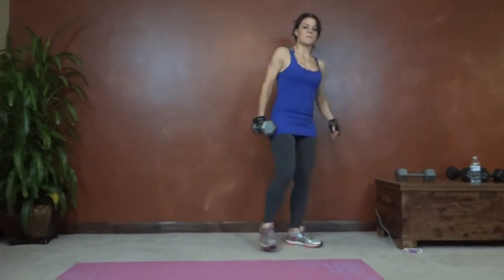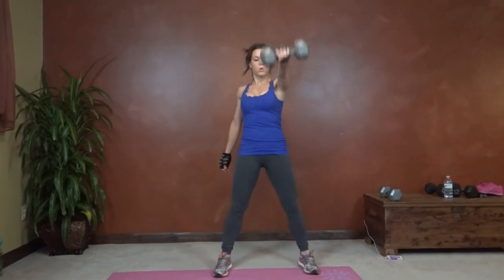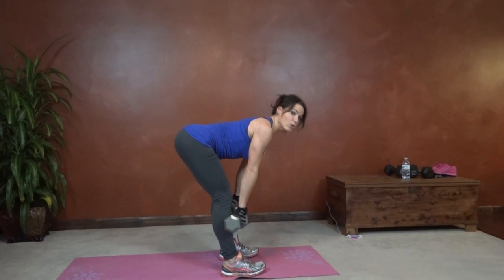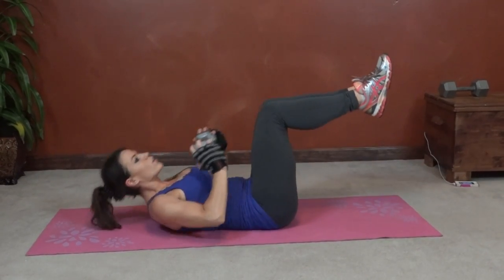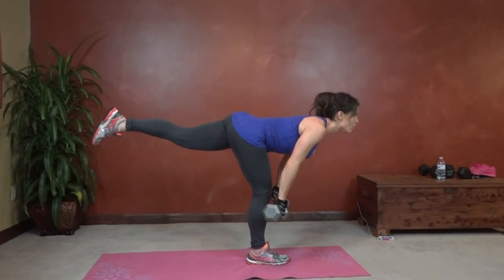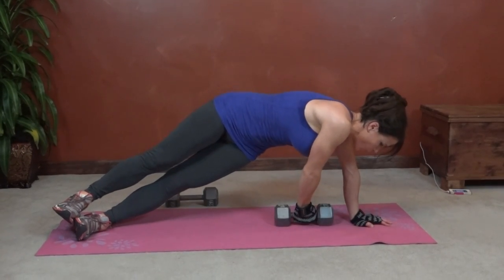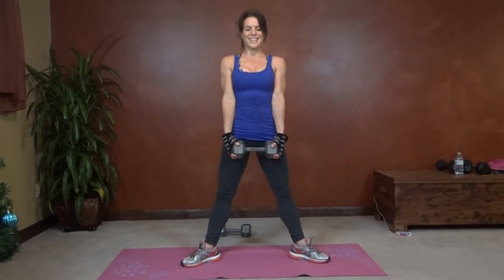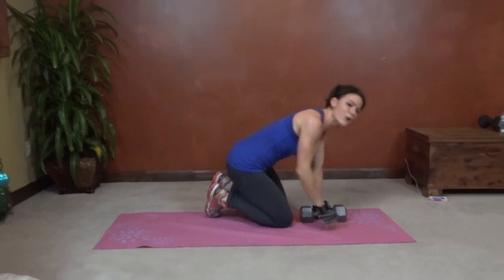30 Day Challenge: Day 19: Dumbbell Interval Sculpt: Full Body Workout: HIIT Body Sculpt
10/50: 15 Rounds, 10 seconds Rest, 50 seconds Max Reps

1. Dumbbell Swing (right)
2. Bulgarian Split Squat (right)
3. Dumbbell Swing (left)
4. Bulgarian Split Squat (left)
5. Romanian Deadlift
6. Chair Twist
7. Crunch and Tap
8. Single Leg Deadlift (right)
9. Single Leg Deadlift (left)
10. Side Plank Row (right)
11. Side Plank Row (left)
12. Heel Tap
13. Grand Plie 2nd Position
14. Supergirl Row (right)
15. Supergirl Row (left)